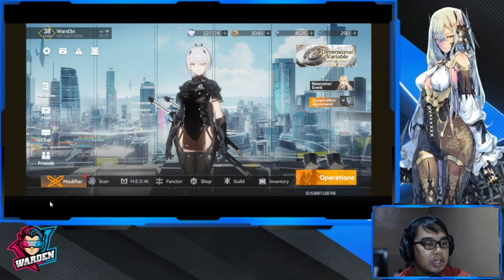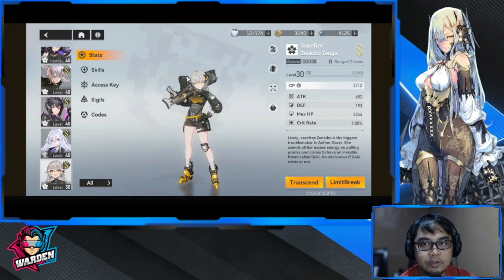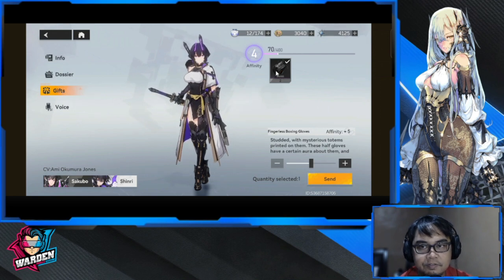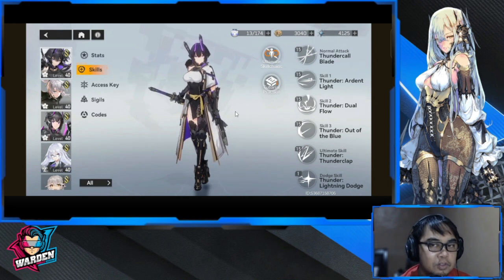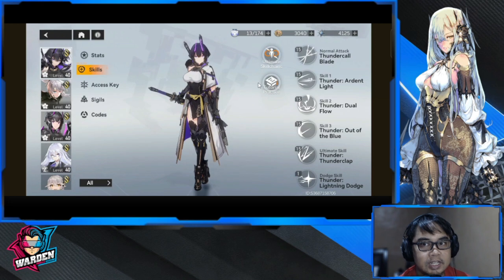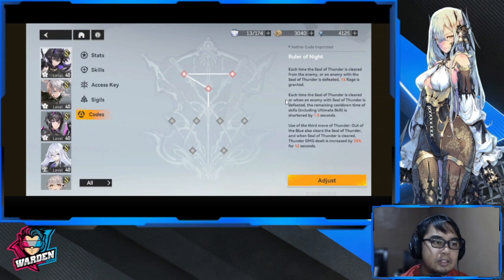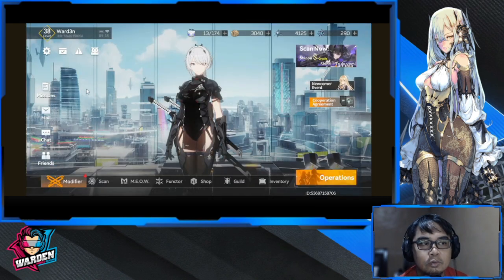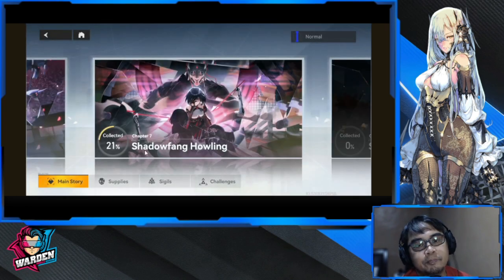[Aether Gazer] Day 1 Fast Progress Guide! Early Priorities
Episode 933: Day 1 Fast Progress Guide! | Early Priorities